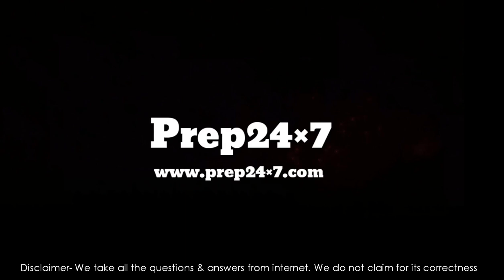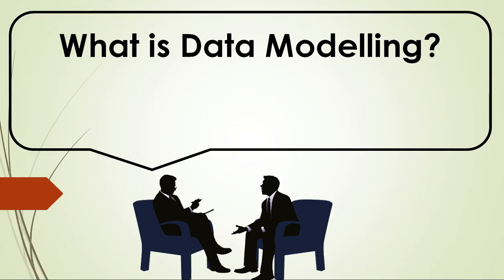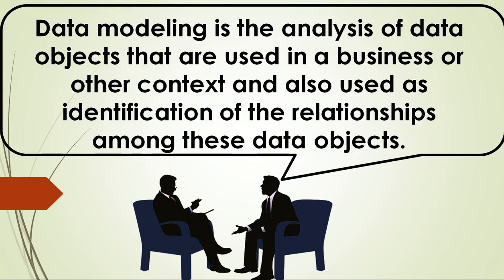What is Data Modelling